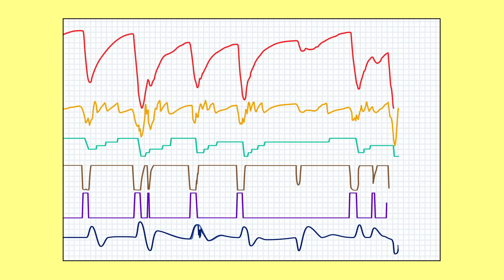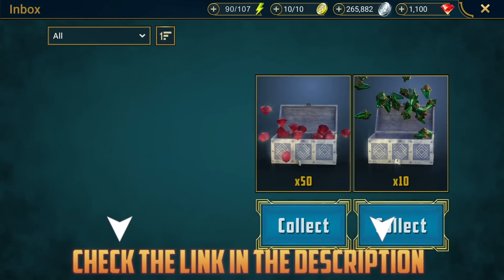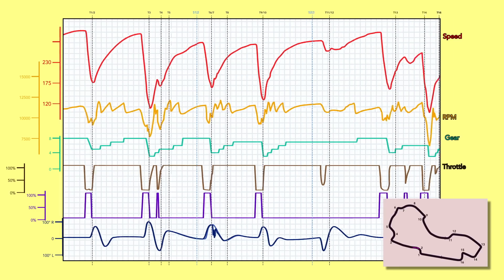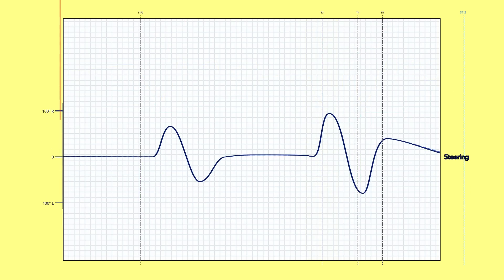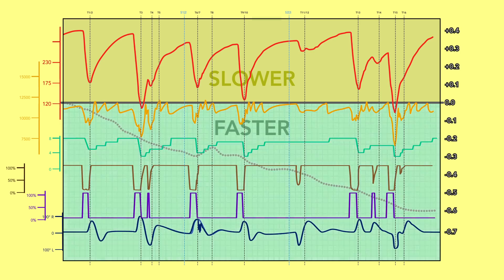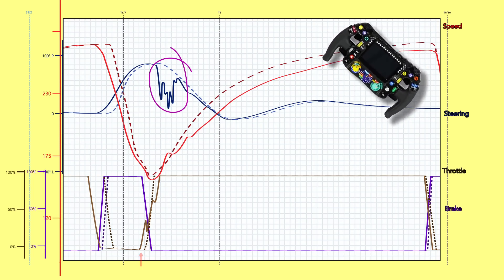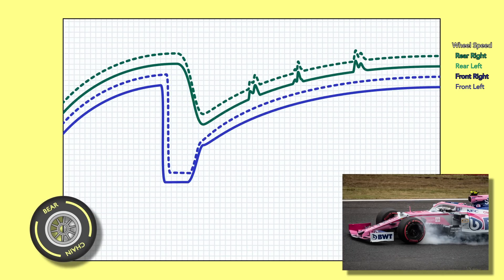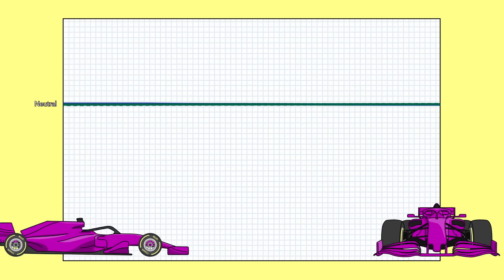F1 Telemetry - How the car performance translates to those wiggly lines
Install Raid for Free ✅ IOS ✅ ANDROID ✅ PC and get a special starter pack 💥Available only for the next 30 days

Drivers and teams use telemetry all the time to hone their driving, setup and design choices. But what does it all MEAN?